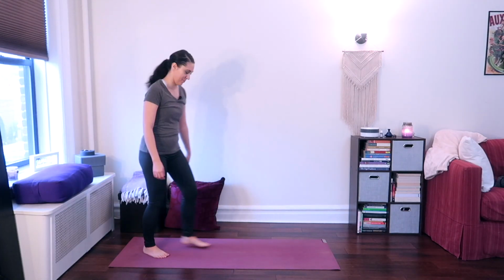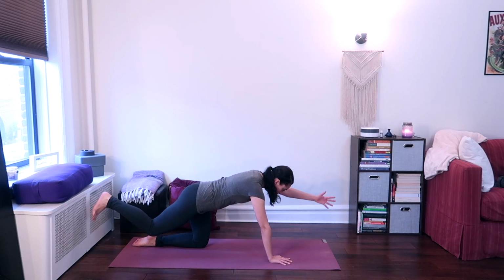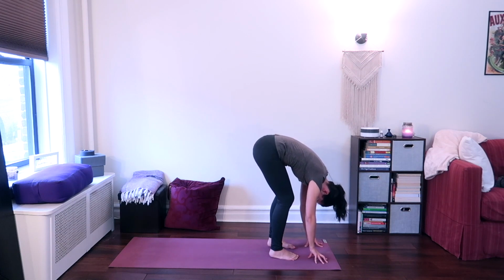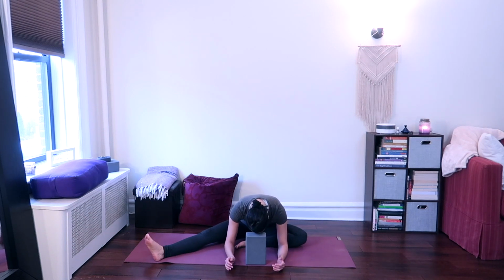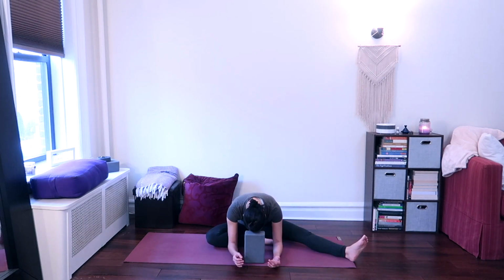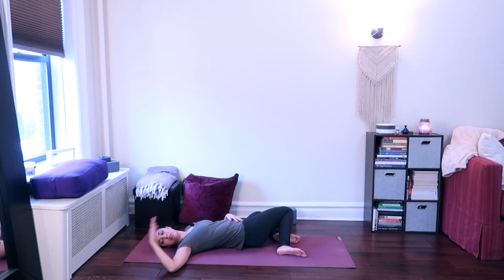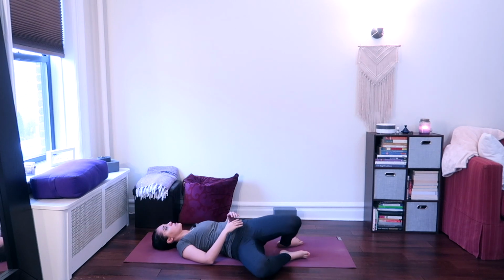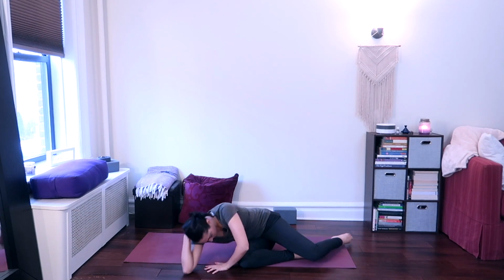2021 New Year 30 Day Yoga Challenge | Day 15 - 30 Min Yin and Yang Yoga Class | ChriskaYoga